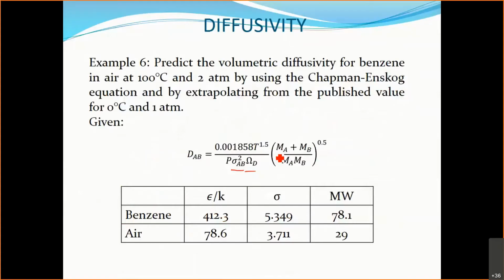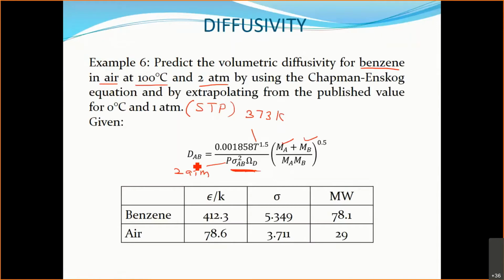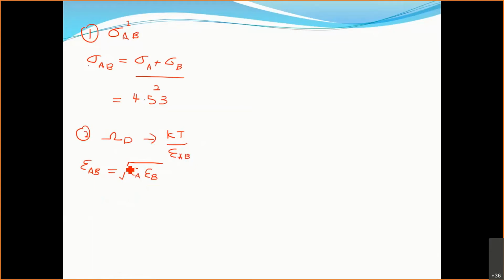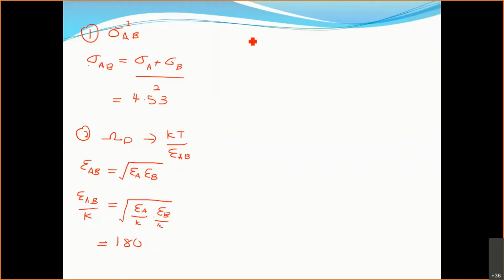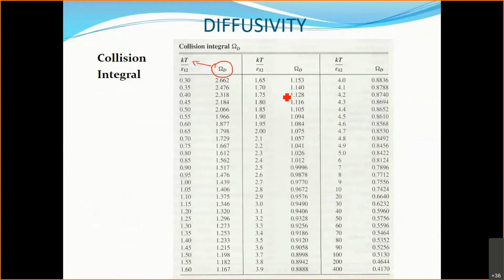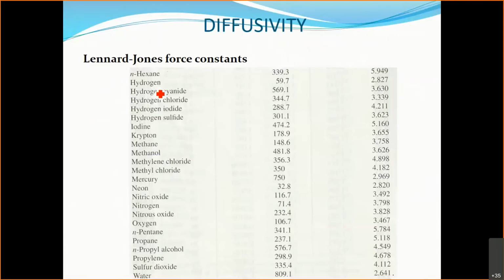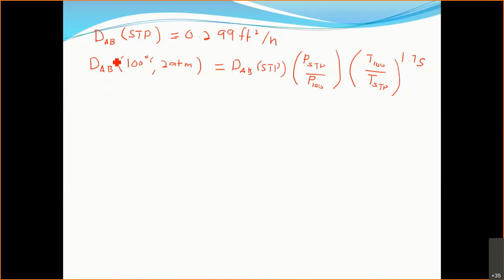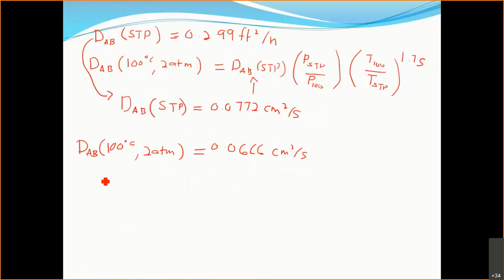Diffusion Coefficient: Example 6